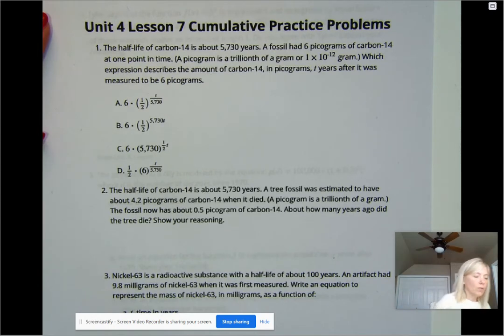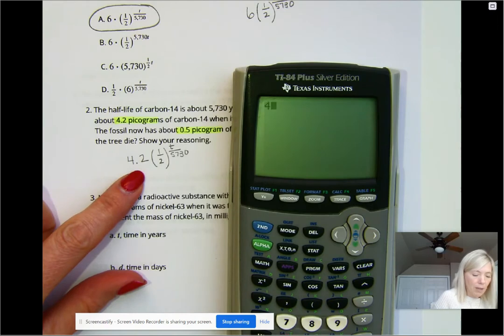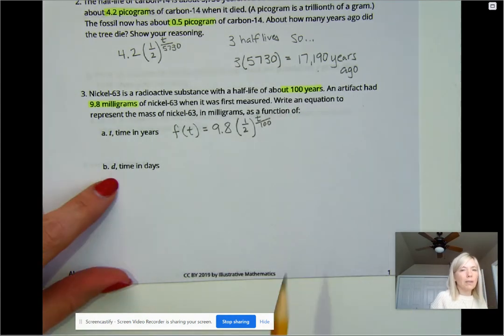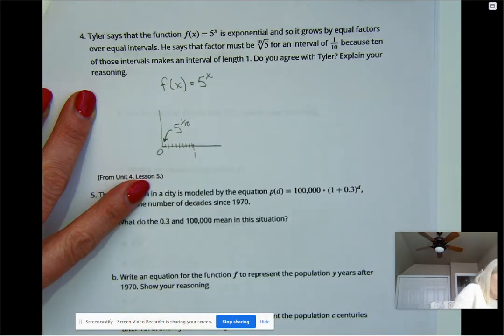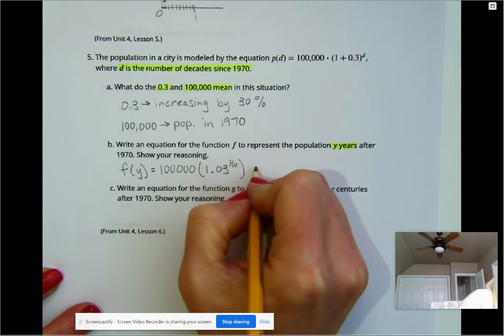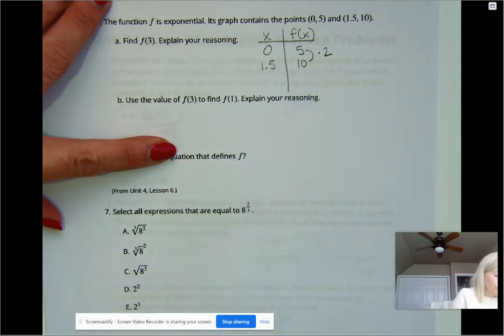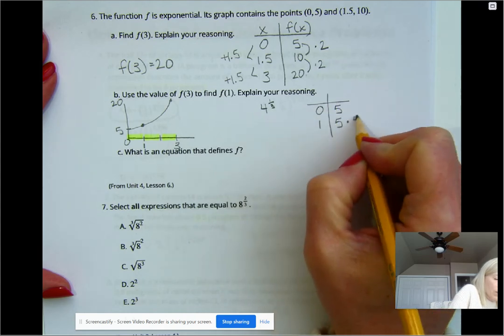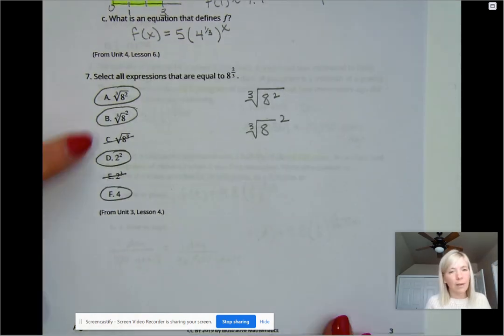A2 Unit 4 Lesson 7